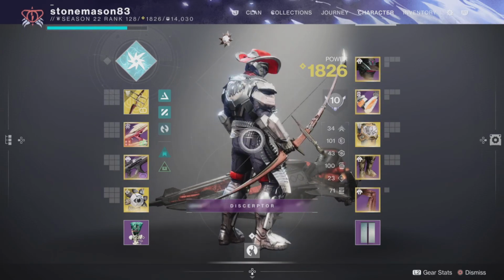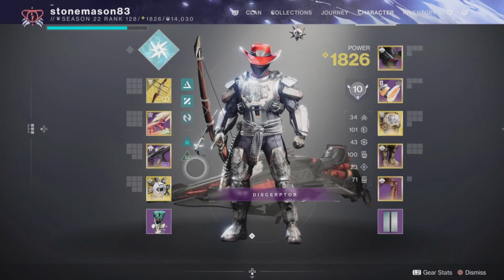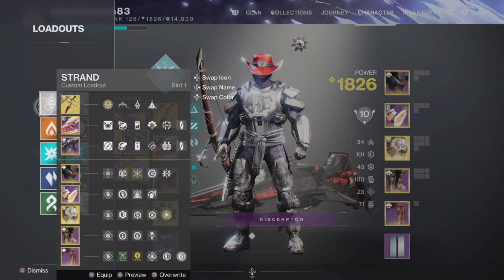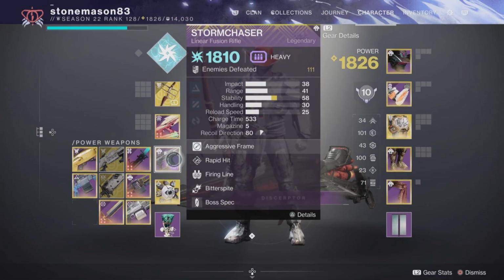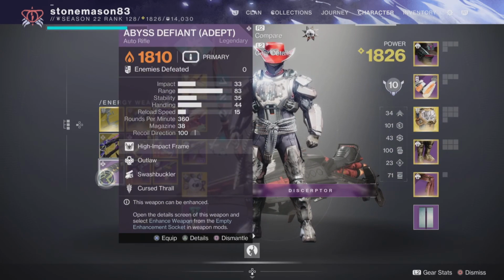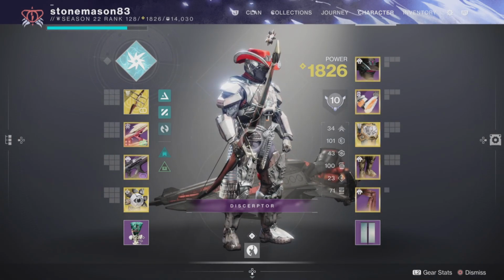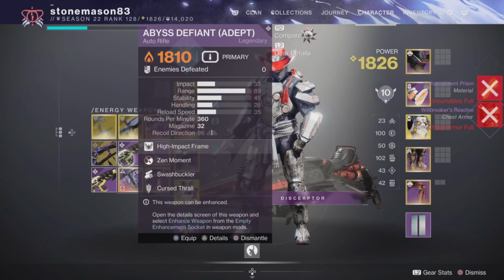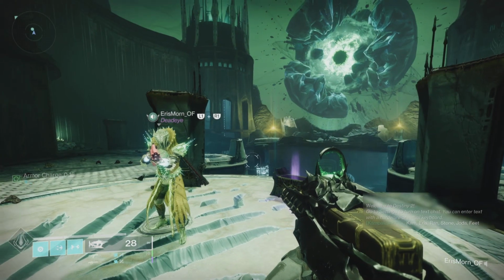Master Ir Yut Challenge / Arc Titan Build / Crota's End Raid / Destiny 2 / S22